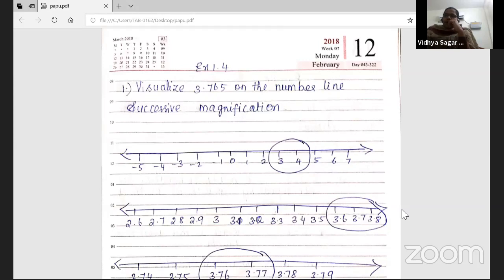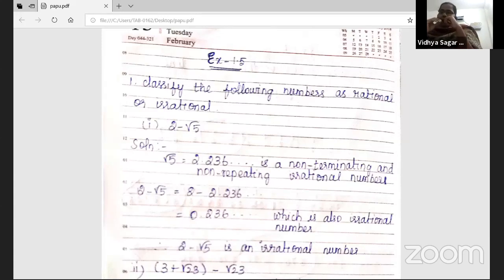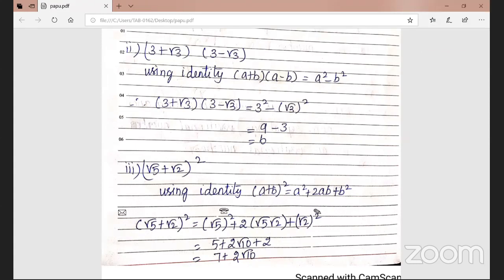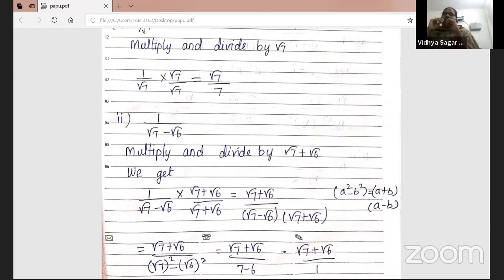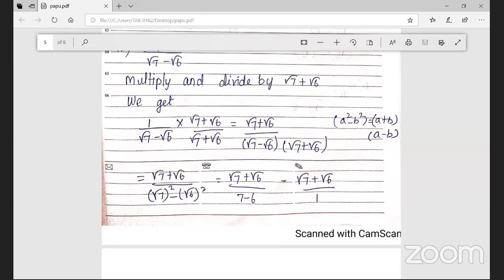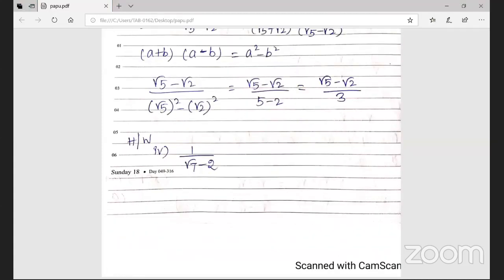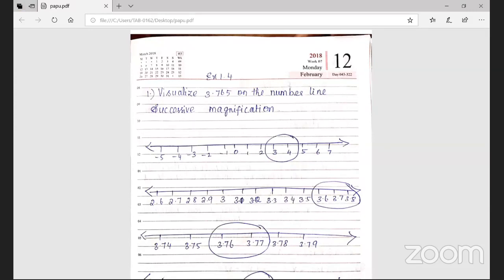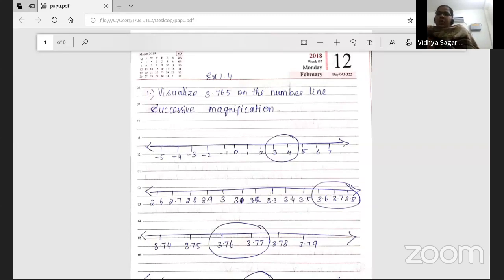Vidhya Sagar Global School - IX A & B